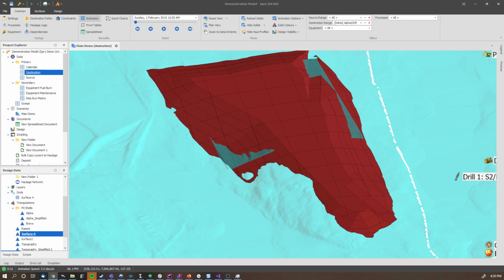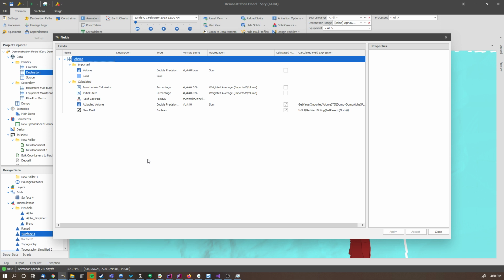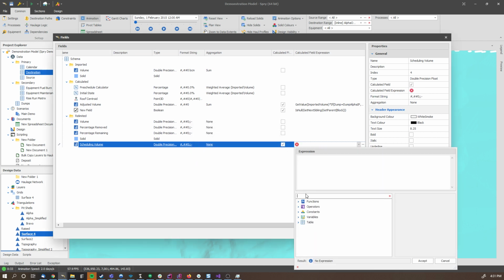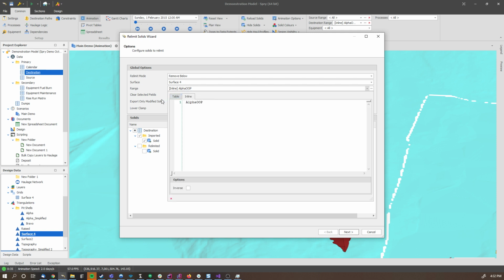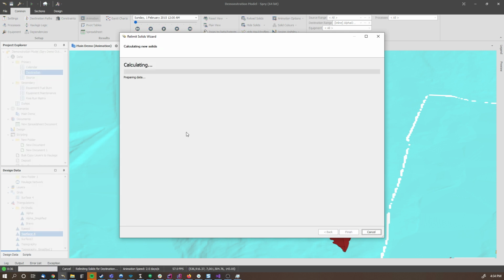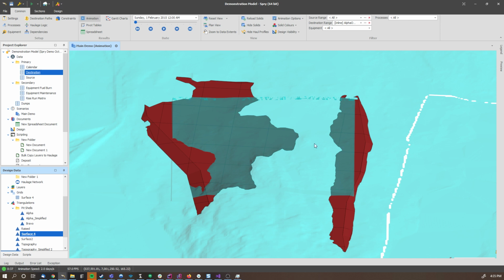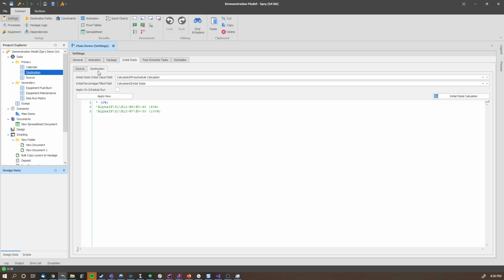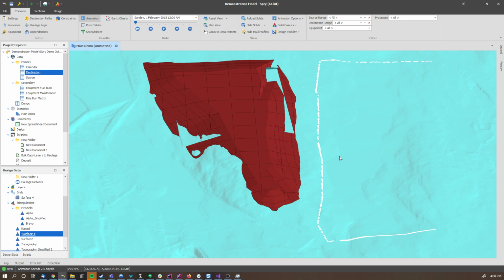Friday Spry Play #6: Recutting Dump Solids using the Relimit Solids Wizard and a surface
An introduction to the relimiter, using dump solids. Dig solids can be a little more site specific (do you have prime surfaces, do you relimit to insitu, or after scheduling allocation) so we'll use dump solids to introduce the concept!